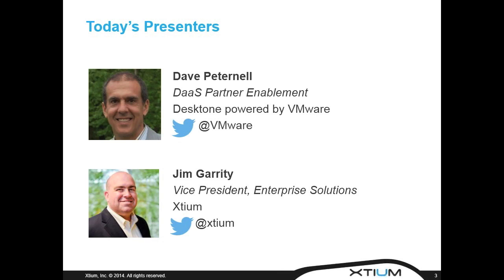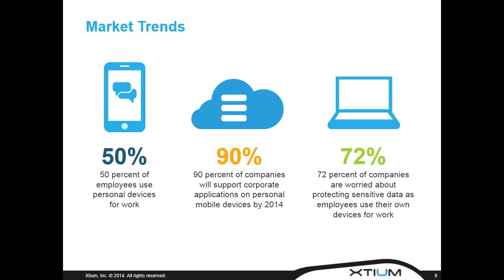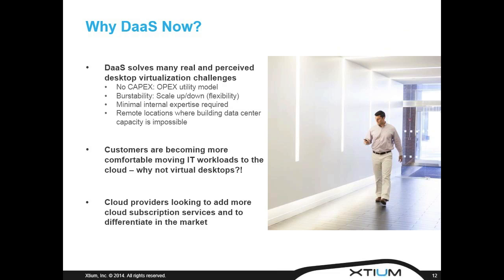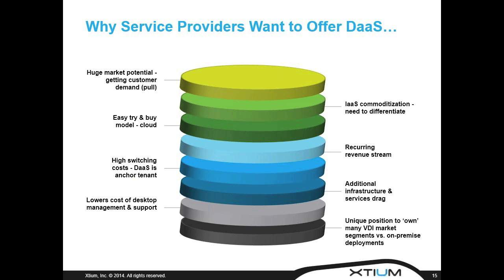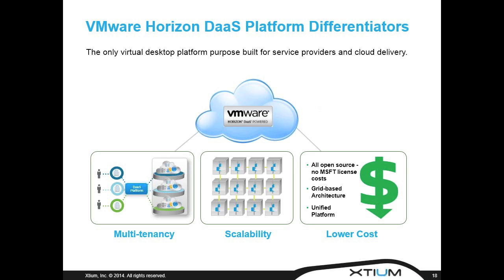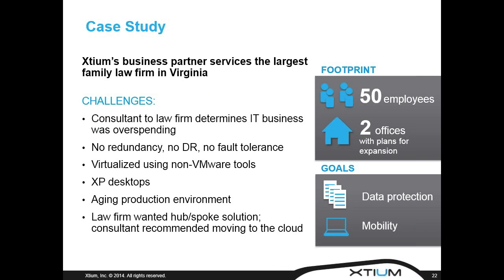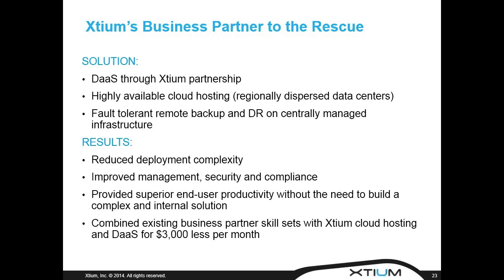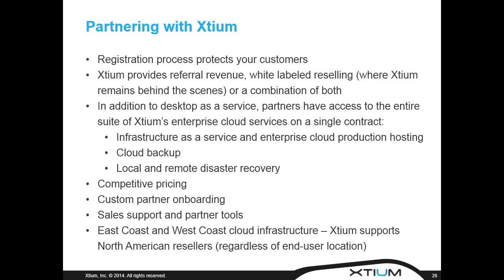Building a Business Around Desktop as a Service (DaaS)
With the proliferation of data breaches, the concept of bring your own device (BYOD) is both compelling and terrifying to corporate executives. DaaS gives managed service providers (MSPs) the opportunity to deliver secure and robust desktops to those organizations that have mobile and remote workers but need a way to ensure data is not only accessible, but also secure.

This webinar provides an overview of the the DaaS market, reviews the technology behind Xtium's DaaS offering, and discusses how MSPs can build a business around desktop as a service through a partnership with Xtium.